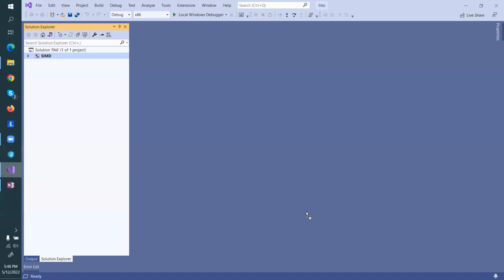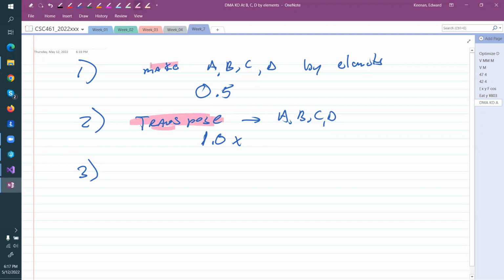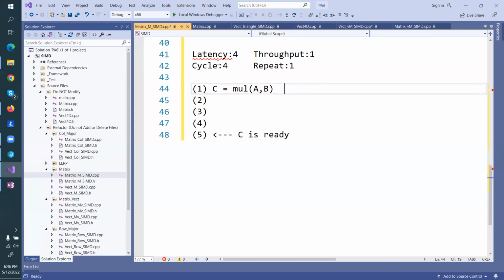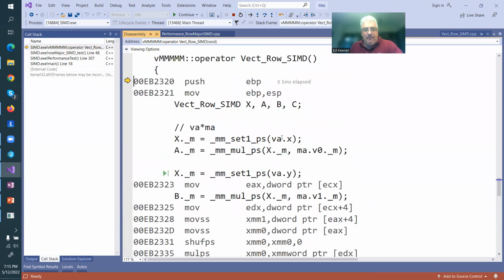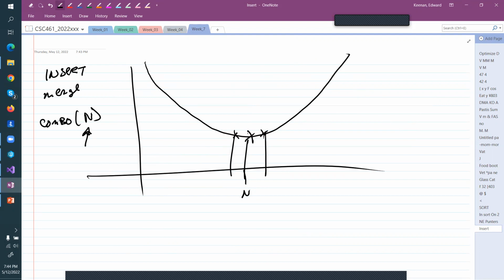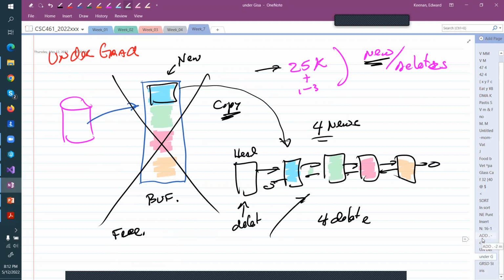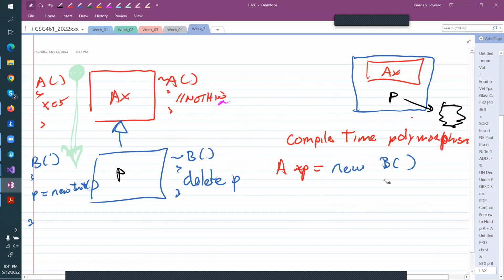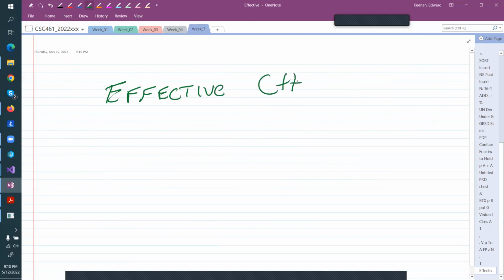CSC461 2022 05 12 Lecture